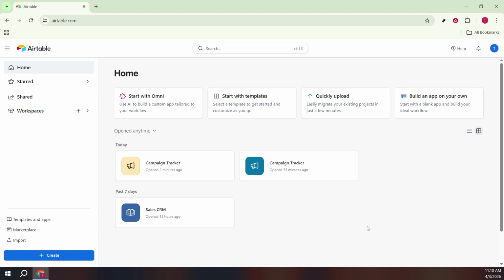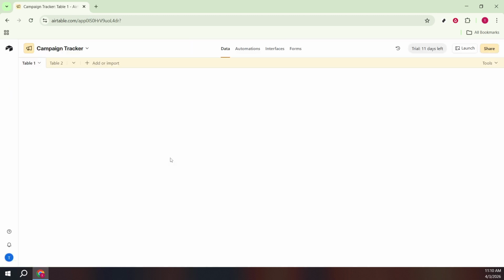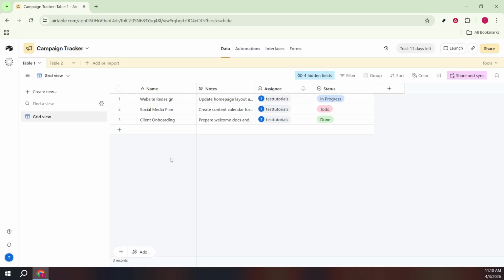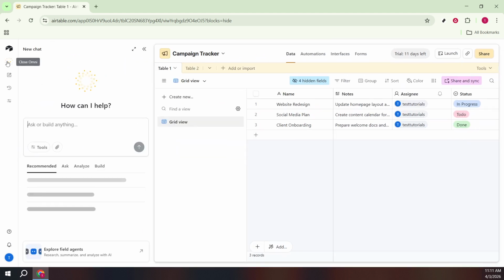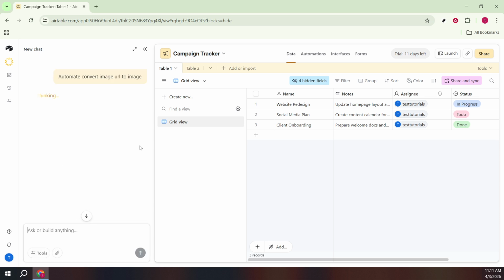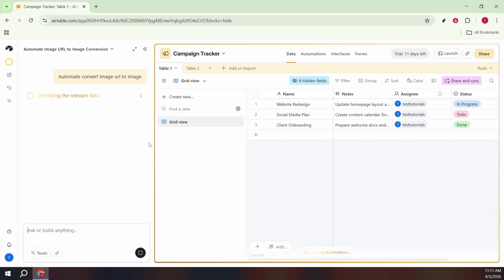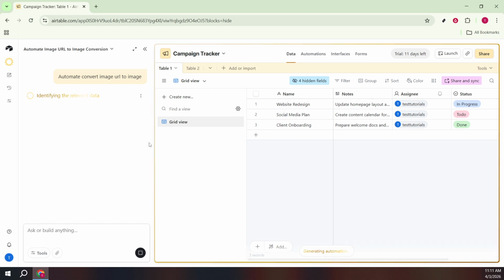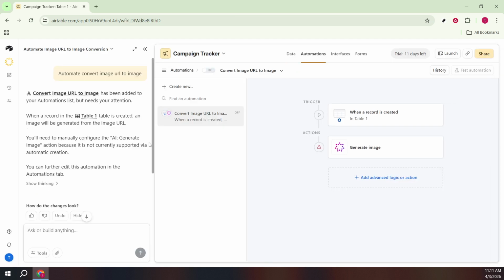How To Automatically Convert Image URLs To Images In Airtable [2026 Guide]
How To Automatically Convert Image URLs To Images In Airtable